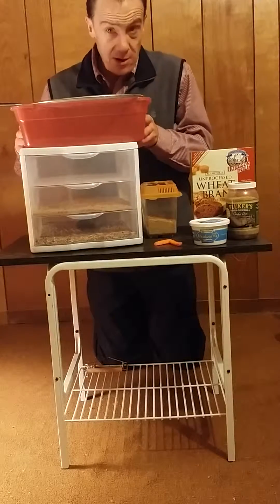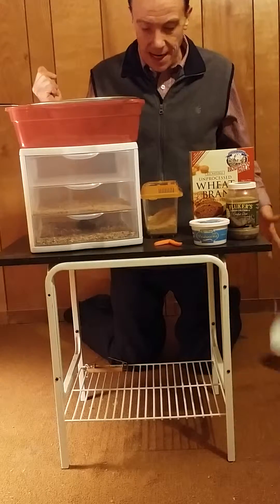Easy Mealworm Breeding Setup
Most people have heard of mealworms or may have raised them back in 5th grade learning about the life cycles of insects. But we are going to go into more depth and your going to learn how to start a mealworm colony that will provide food for your chameleon for years to come.